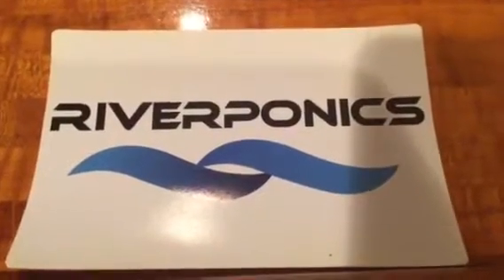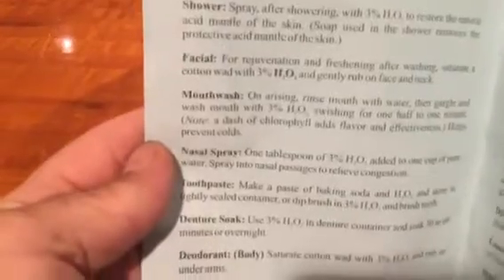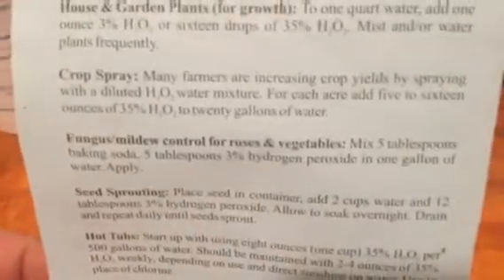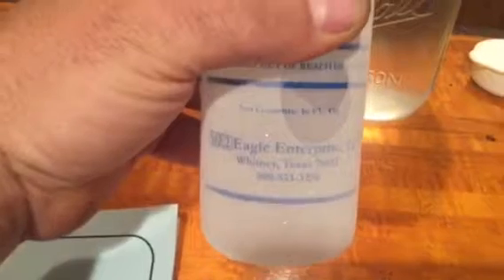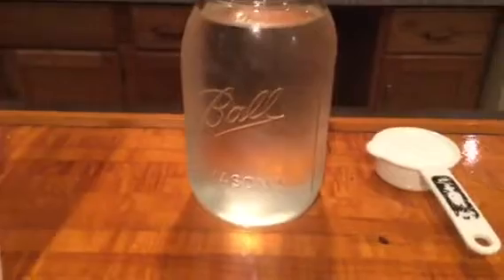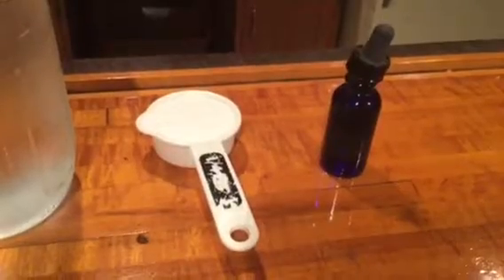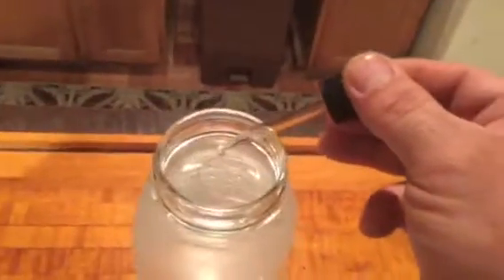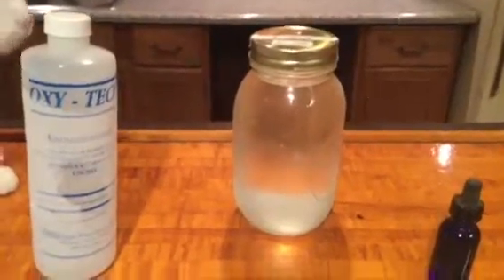Diy natural pesticide for plants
Distilled water, 35% food grade peroxide, and sugar to control bug infestation on plants